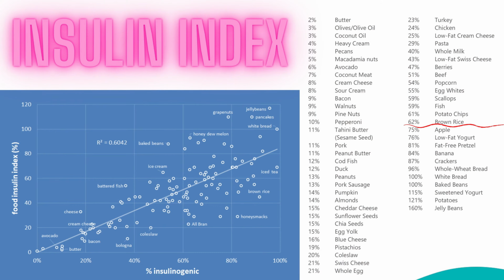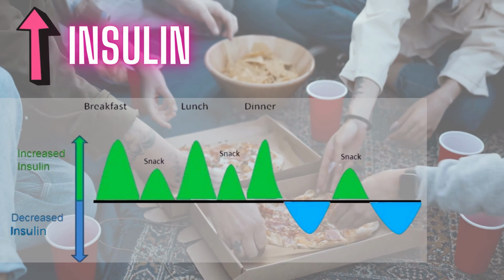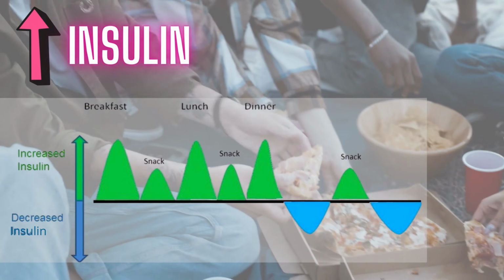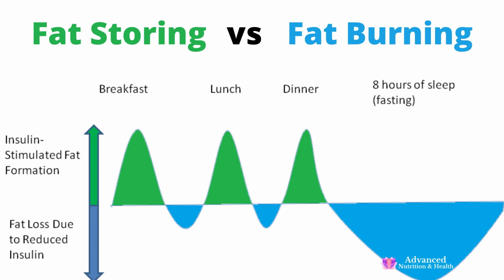Type 2 Diabetes Meal Plan to Reverse Diabetes (Low Carb Keto + Intermittent Fasting)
Did you know that type 2 diabetes can be reversed? I talk about a type 2 diabetes meal plan to reverse diabetes. I explain what causes type 2 diabetes, and how to reverse it. This type 2 diabetes meal plan involves following a healthy low carb keto diet and intermittent fasting.

✦ 𝑴𝑬𝑨𝑳  𝑷𝑳𝑨𝑵✦

Why low carbohydrate diet? Because it’s been shown over and over again to be the most effective diet for reducing blood glucose and insulin, reducing insulin resistance, and reversing type 2 diabetes.

Now, what do I mean by reversing type 2 diabetes? Can you reverse type 2 diabetes? The answer is YES. Some people call it diabetes remission, some people call it reversal.

For a very long time it was believed that type 2 diabetes is a progressive, irreversible disease caused by our genetics. We now have a lot of evidence showing that even if we do have diabetes genes, or we have diabetes running in our family, like I have, that doesn’t mean, that we will get type 2 diabetes.

That only means, that we have a greater risk of developing type 2 diabetes if we follow a certain type of lifestyle that involves consuming high amounts of carbohydrates. To activate these diabetes genes, we must follow a high carbohydrate diet.

There are some other blood glucose triggers, however, eating carbs, is the number one, the most important blood glucose trigger. Carbs break down into sugar in our bodies. If we remove or greatly reduce carbs – we don’t express our diabetes genes. In type 2 diabetes, epigenetic factors, such as our diet, are way more important than our genes.

And there’s another part of type 2 diabetes, we have elevated blood glucose, and we have chronically elevated insulin that leads to insulin resistance. This comes before blood glucose gets elevated. What are the biggest insulin triggers? High carbohydrate diet, frequent eating, and overeating.

So, what would a type 2 diabetes meal plan to reverse diabetes involve? Removing the foods that trigger either high glucose or high insulin. This includes foods like pasta, bread, potatoes, rice, any type of grains or grain products, or high starch or high sugar foods.

Another important step for reversing your type 2 diabetes is eating less frequently. If you’re having 6 small meals a day, it’s time rethink this. Each time we eat, we elevate insulin. If we eat the whole day, we never have low insulin.

if you want the exact meal plan that you can follow, that shows you what to eat from breakfast to dinner, that is created for reversing type 2 diabetes, here's the link to the meal plan.

I created a 14-day meal plan for type 2 diabetics, that focuses on lowering blood glucose and insulin, reducing insulin resistance, and reversing type 2 diabetes in the long-term. This type 2 diabetes meal plan combines the nutrient-dense low carb keto diet and intermittent fasting.

The meals are quick, easy, nutrient-dense, and delicious. I have a low carb keto meal plan for type 2 diabetes, and a vegetarian low carb keto meal plan for type 2 diabetes.

✦ 𝑹𝑬𝑭𝑬𝑹𝑬𝑵𝑪𝑬𝑺 ✦

Dietary carbohydrate restriction as the first approach in diabetes management: Critical review and evidence base

Ketogenic diets potentially reverse Type II diabetes and ameliorate
clinical depression: A case study

Implementing a low-carbohydrate, ketogenic diet to manage type 2 diabetes mellitus

Dietary carbohydrate restriction improves metabolic syndrome independent of weight loss